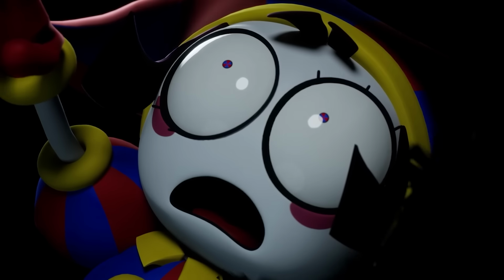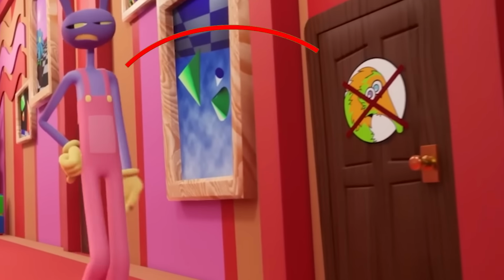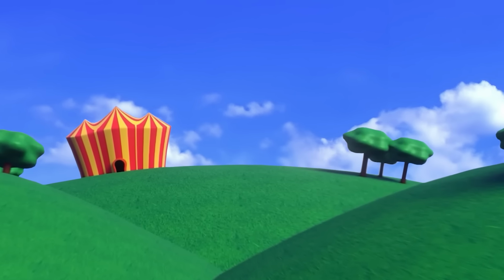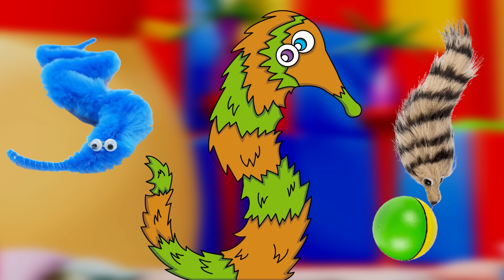What Needs To Be In The Amazing Digital Circus | Wiggly | Episode 3 | Character Concepts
Join Gamerjoob Members to get access to perks

In todays video I talk about an idea for an The Amazing Digital Circus concept character: Wiggly

and tell us down what you think and what you'd like to see going forward

The Amazing Digital Circus is an independent animated web series created and directed by Gooseworx and produced by Glitch Productions. The series follows a group of humans who attempt to maintain their sanity after becoming trapped inside a circus-themed virtual reality game.

A woman gets trapped in a crazy virtual world along with five other humans and are now subject to the whims of wacky AI and their own personal traumas.

Program creator: Gooseworx
First episode date: 13 October 2023 (Australia)
Ending theme: "Digital Days"
Genre: Black comedy; Psychological drama; Fantasy